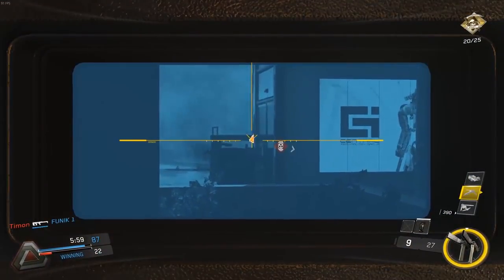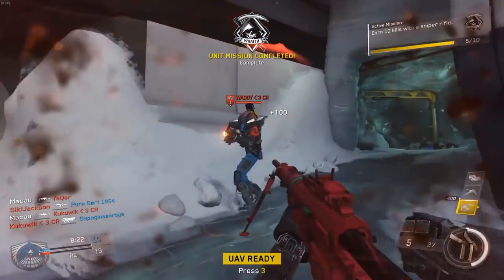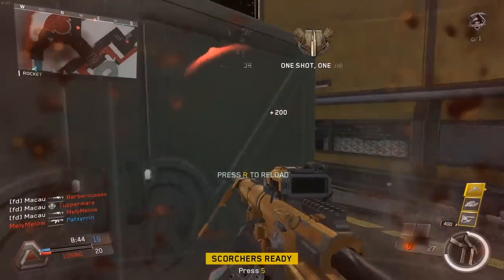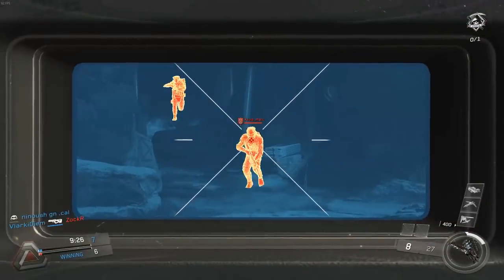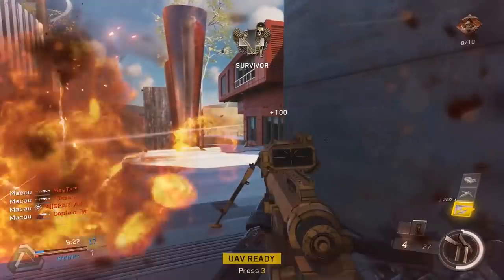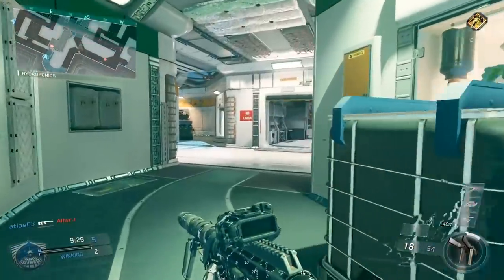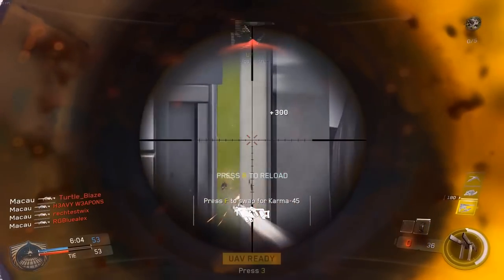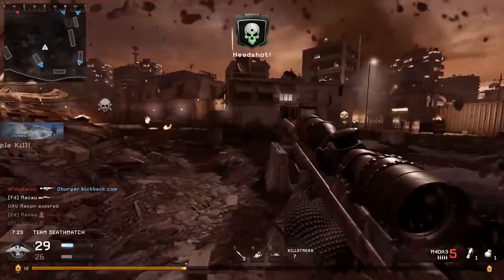MORE CLIPS!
Had these clips just laying around waiting for youuuuu